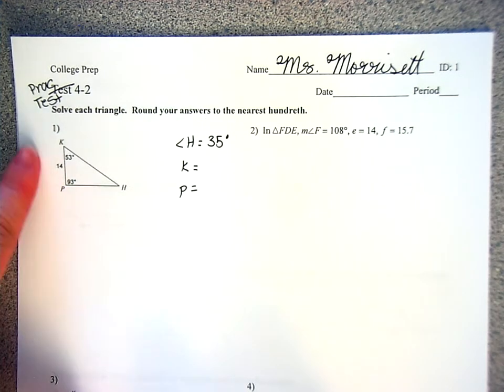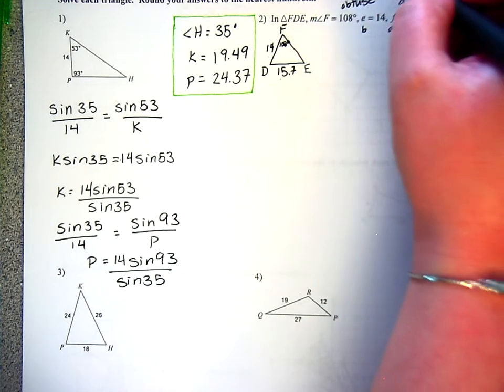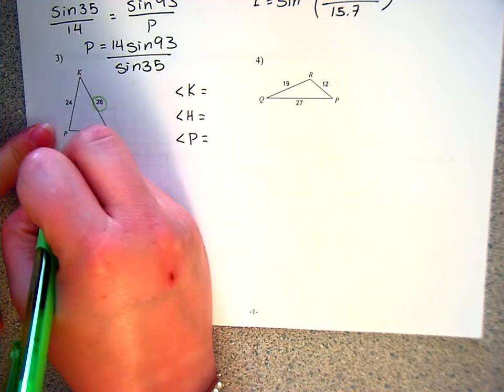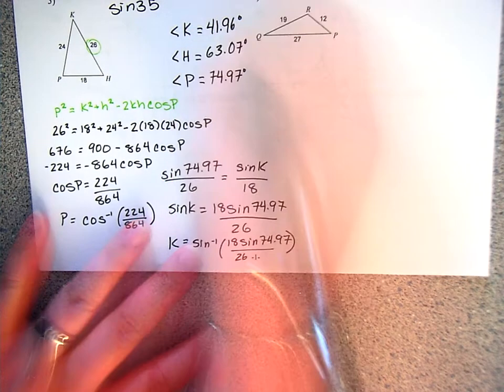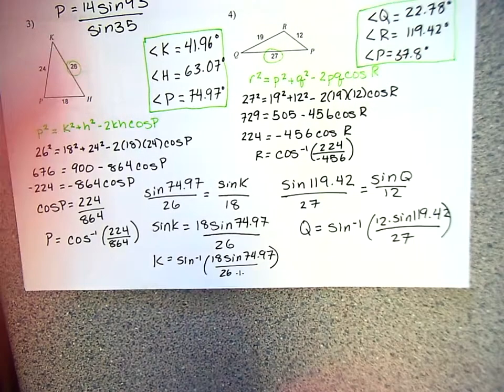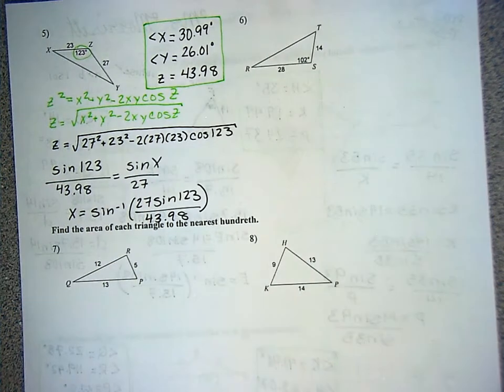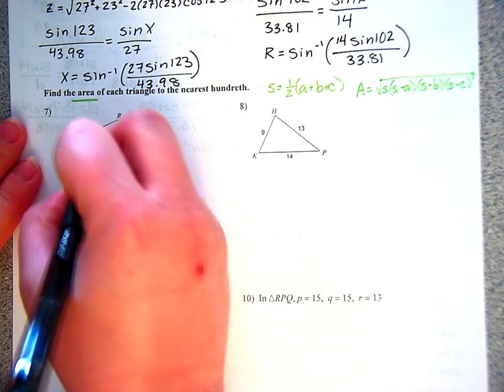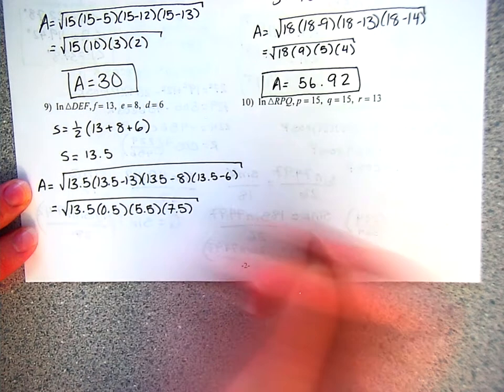CPM Practice Test 4-2